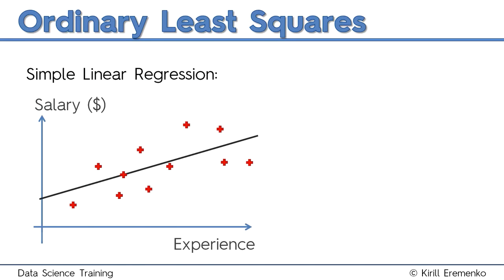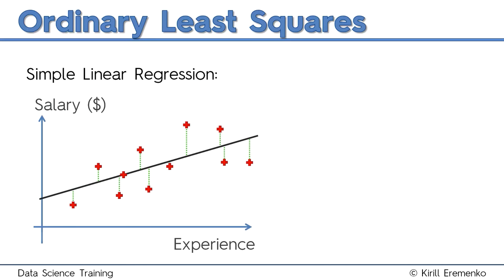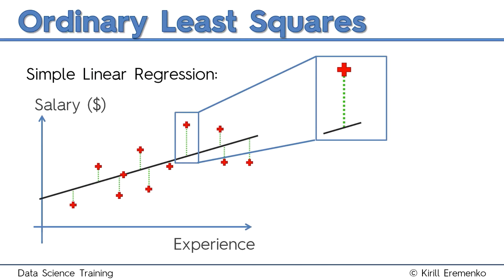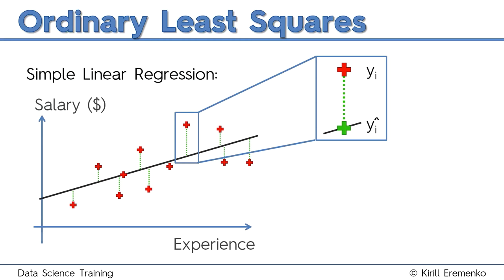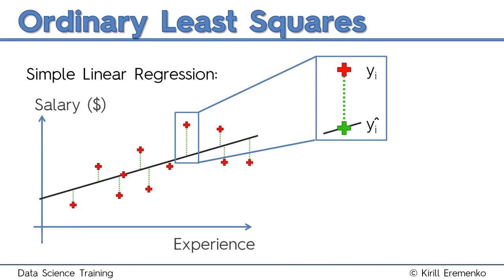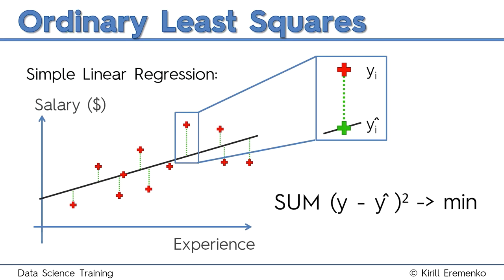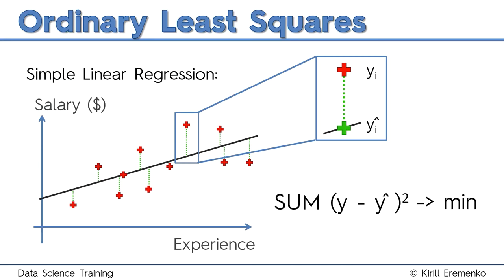SIMPLE LINEAR REGRESSION PART II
In statistics, simple linear regression is a linear regression model with a single explanatory variable. That is, it concerns two-dimensional sample points with one independent variable and one dependent variable (conventionally, the x and y coordinates in a Cartesian coordinate system) and finds a linear function (a non-vertical straight line) that, as accurately as possible, predicts the dependent variable values as a function of the independent variables. The adjective simple refers to the fact that the outcome variable is related to a single predictor.

It is common to make the additional hypothesis that the ordinary least squares method should be used to minimize the residuals (vertical distances between the points of the data set and the fitted line). Under this hypothesis, the accuracy of a line through the sample points is measured by the sum of squared residuals, and the goal is to make this sum as small as possible. Other regression methods that can be used in place of ordinary least squares include least absolute deviations (minimizing the sum of absolute values of residuals) and the Theil–Sen estimator (which chooses a line whose slope is the median of the slopes determined by pairs of sample points). Deming regression (total least squares) also finds a line that fits a set of two-dimensional sample points, but (unlike ordinary least squares, least absolute deviations, and median slope regression) it is not really an instance of simple linear regression, because it does not separate the coordinates into one dependent and one independent variable and could potentially return a vertical line as its fit.